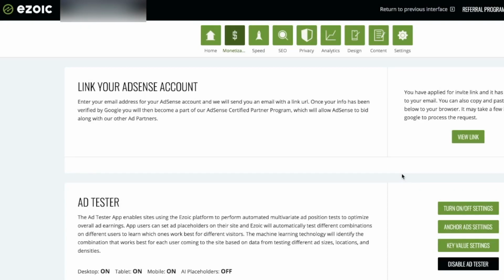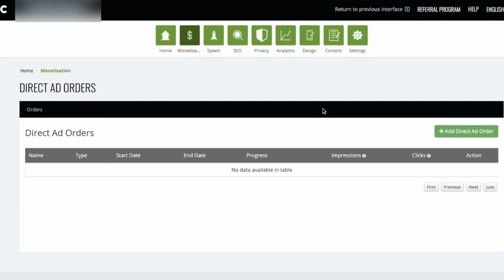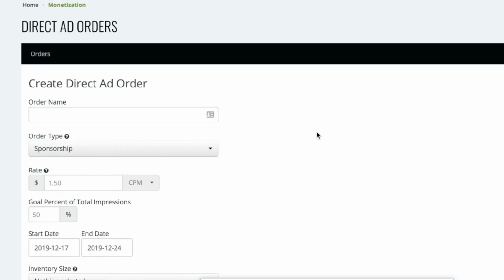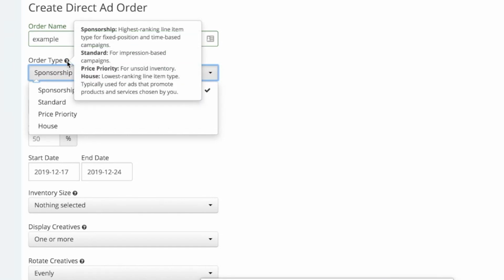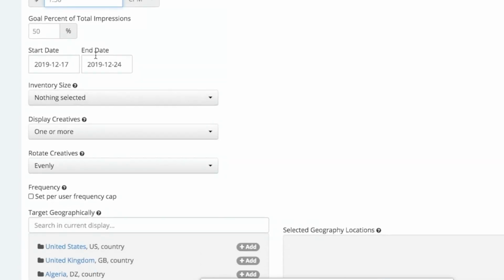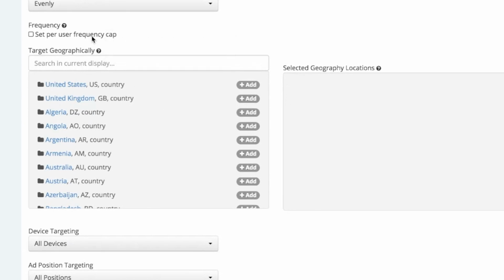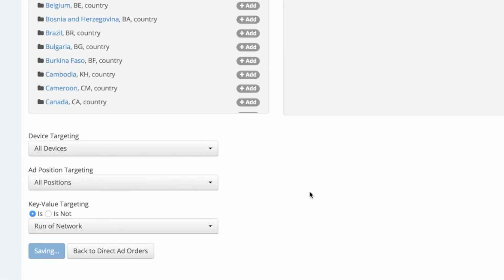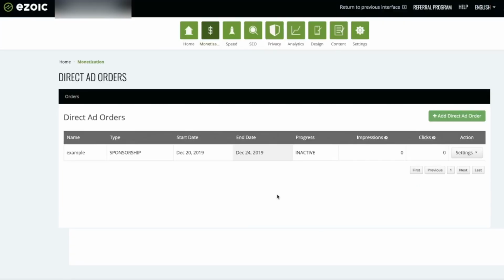How to Set Direct Ad Orders Inside of Ezoic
Inside Ezoic you’re able to traffic any direct ad deals that you have through the Ezoic platform. You can set up an order with all the parameters you’re used to. Ezoic Gives you complete control over order types, ad rates, goal impressions, impression delivery type, inventory size, creative display method, creative rotation method, frequency clapping, targeting, and creatives